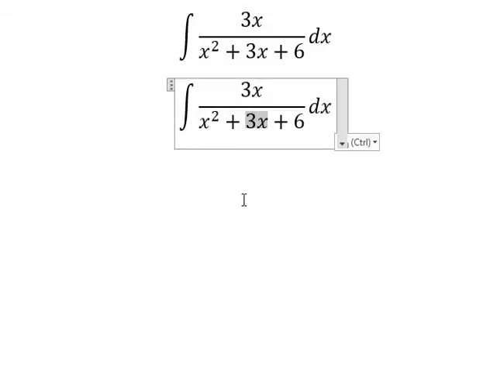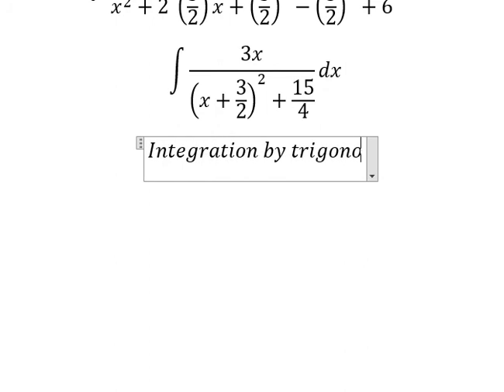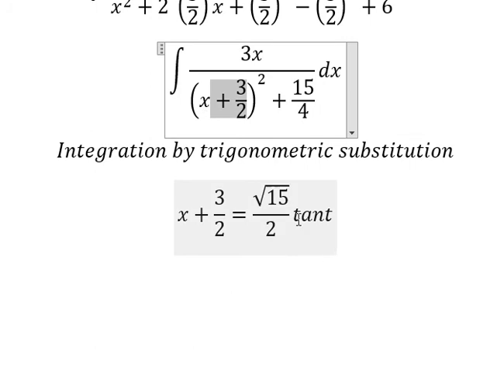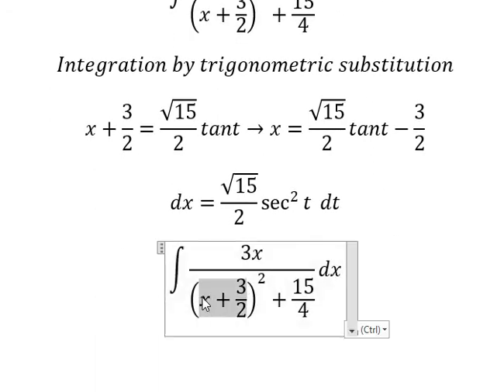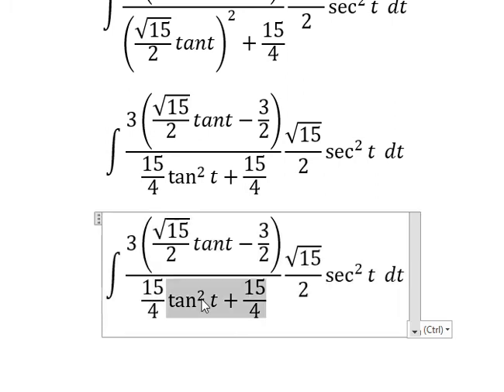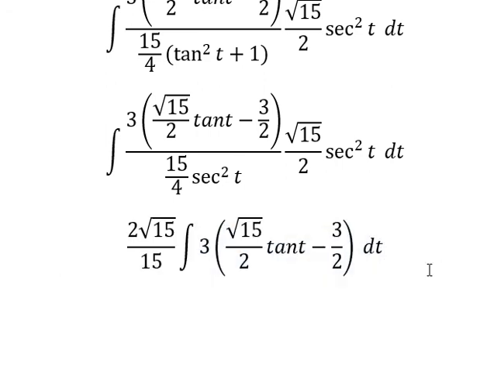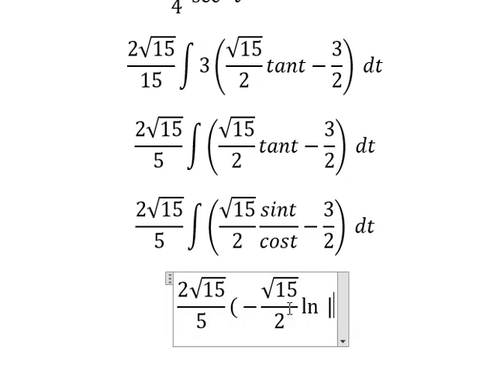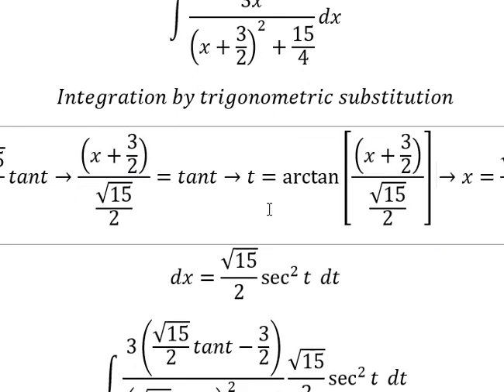Calculus Help: Integral ∫ 3x/(x^2+3x+6) dx - Integration by trigonometric substitution